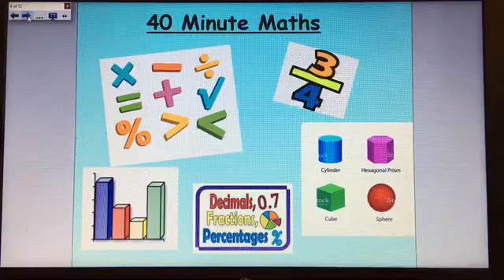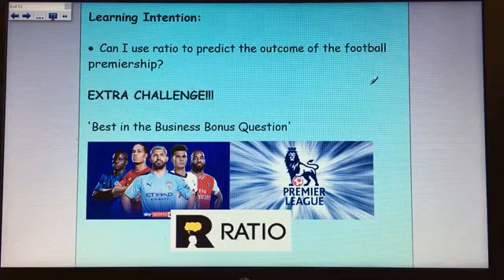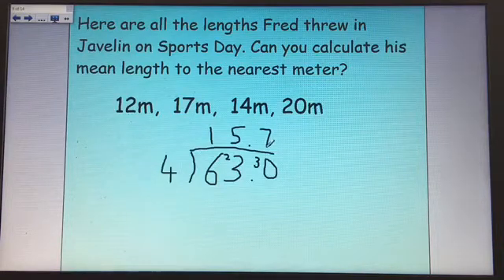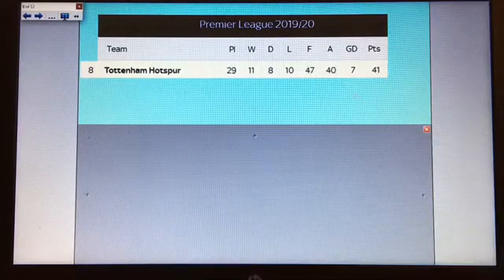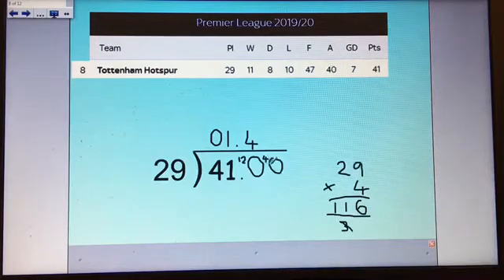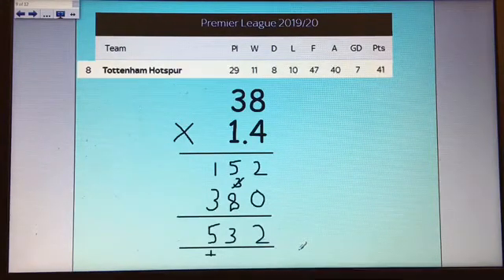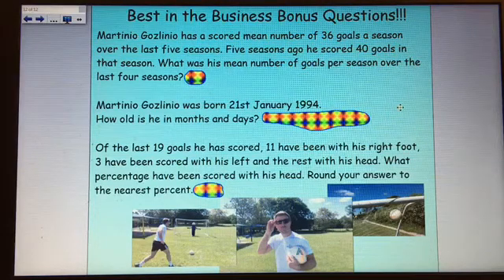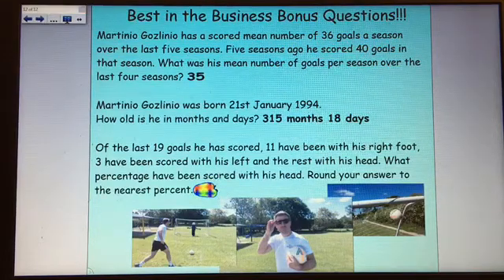40 Minute Maths - Football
Can you help Mr. Gosling predict the outcome of the football premiership?